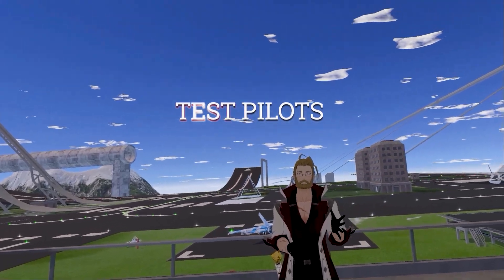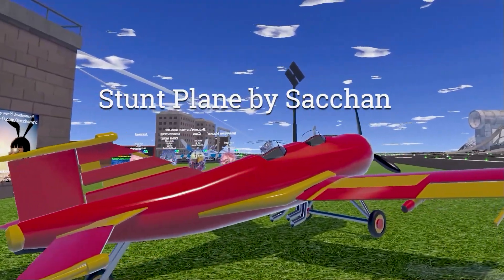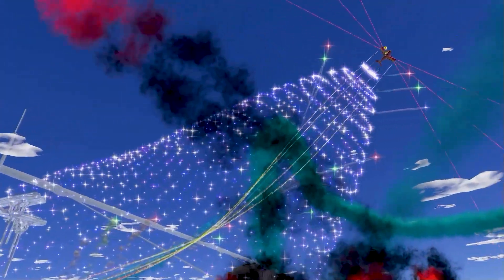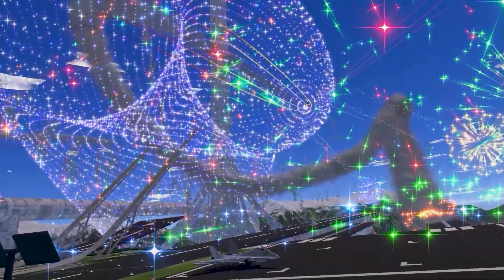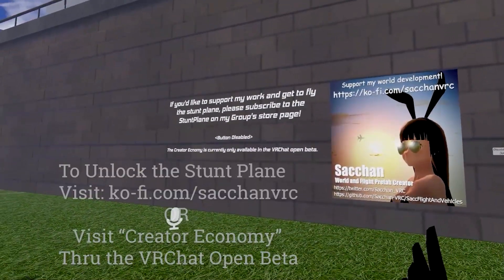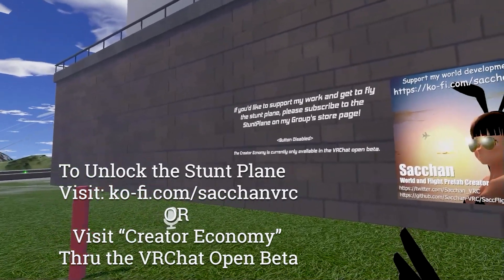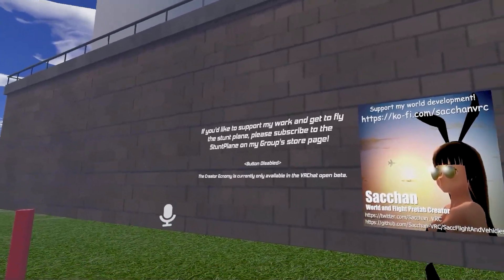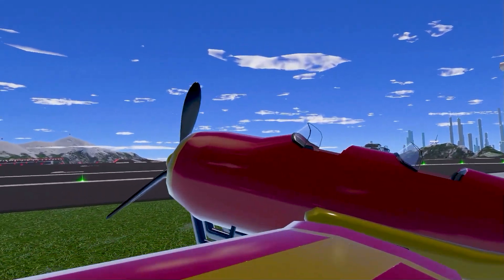NEW Stunt Plane in Test Pilots!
(VRChat) NEW Stunt Plane in "Test Pilots" Created by Sacchan. Multiple affects you can deploy including Fireworks, Lasers, and Rings! No Weapons on this vehicle, but it's really fun to fly! To unlock the Stunt Plane visit Sacchan's or use the "Creator Economy" purchase program thru the VRChat Open Beta now available.
*VRChat World: "Test Pilots" (PC/Quest)
*Creator: Sacchan